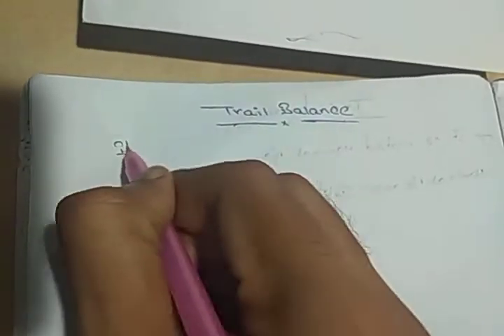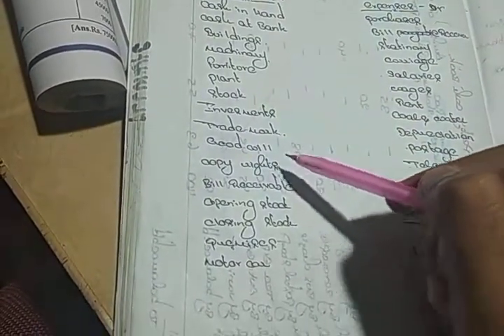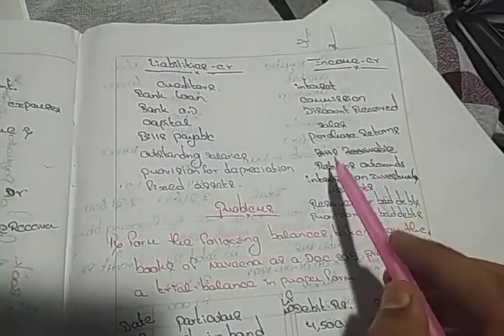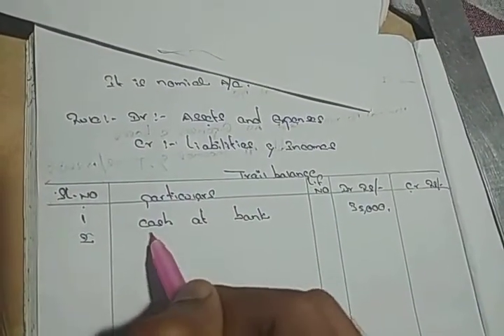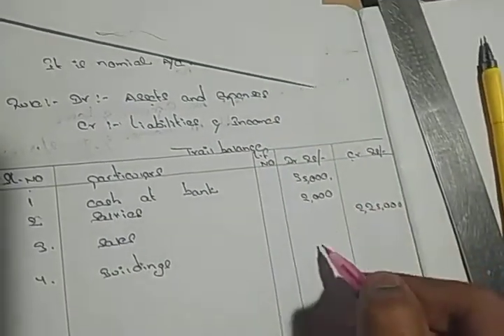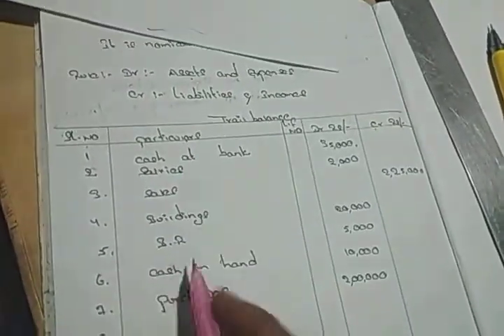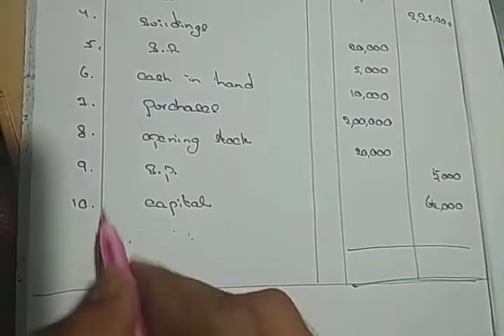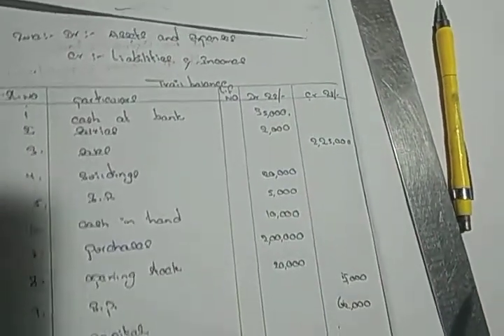Trial balance. explanation in Telugu ( wear u r headphones)